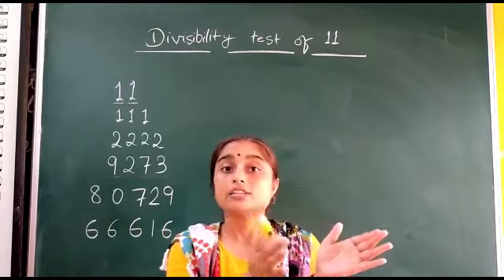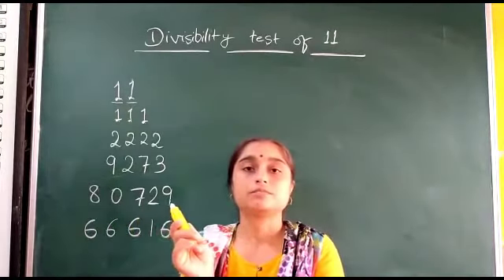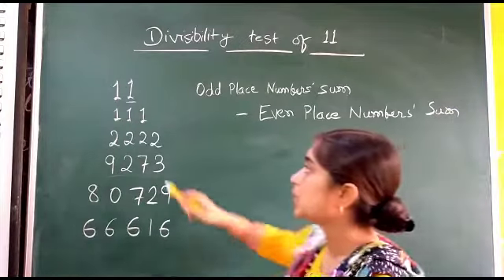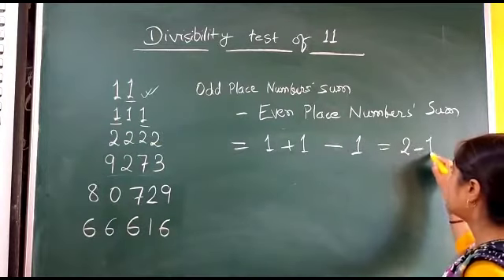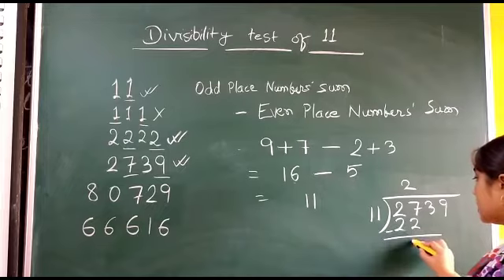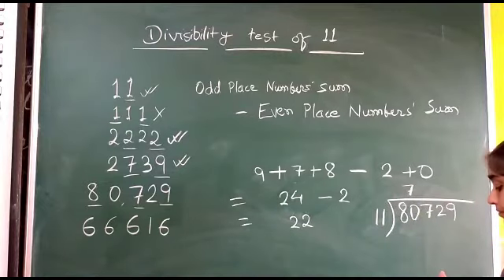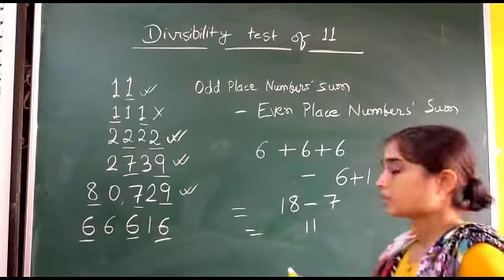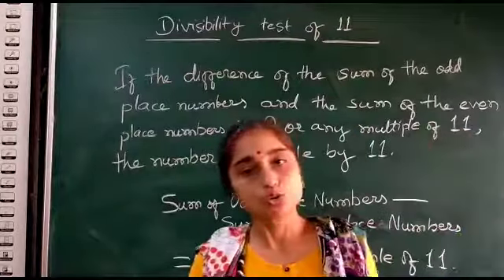divisibilty test of 11 new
Divisibilty test of 11 new for Class 5 and  for those who are preparing for Olympiad and various competitive exam.